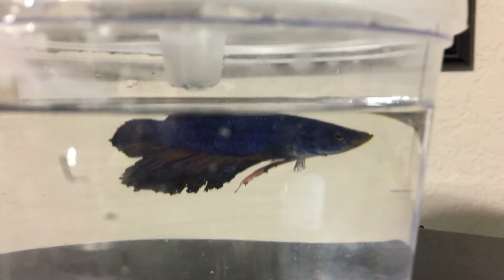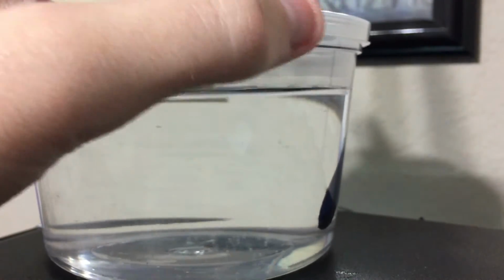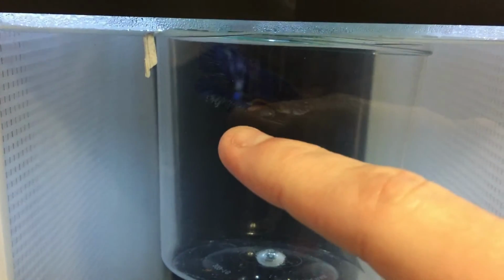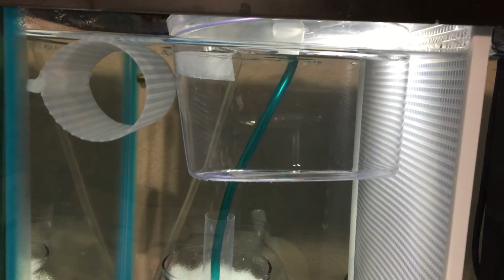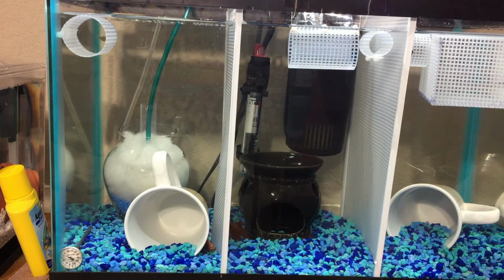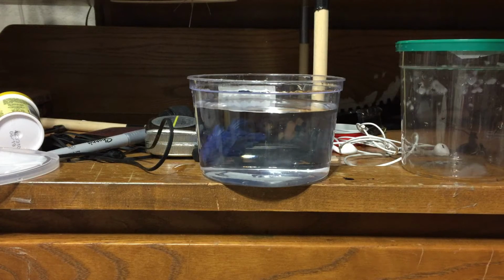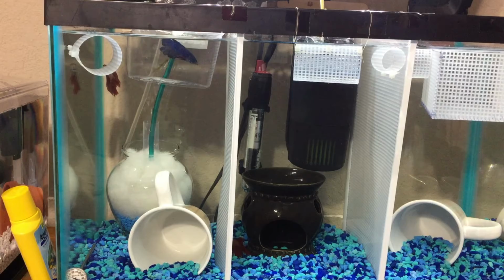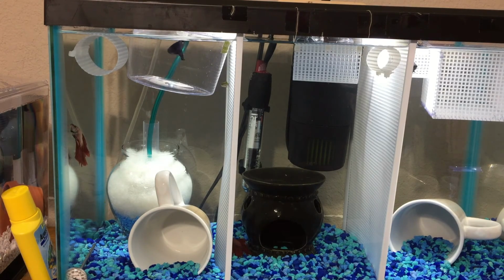How I Do A Water Change Now